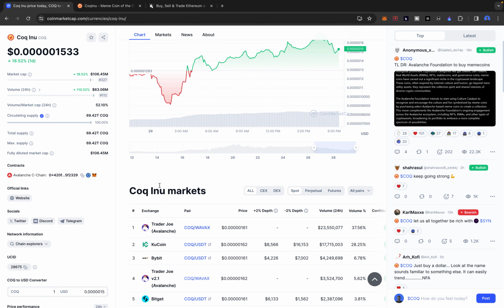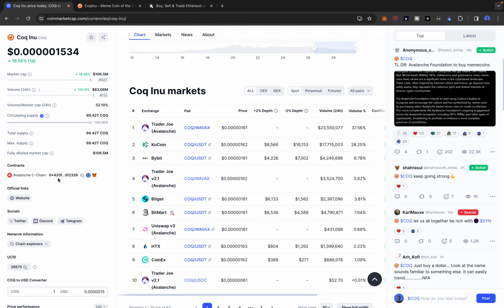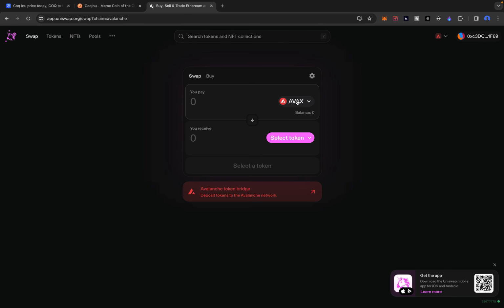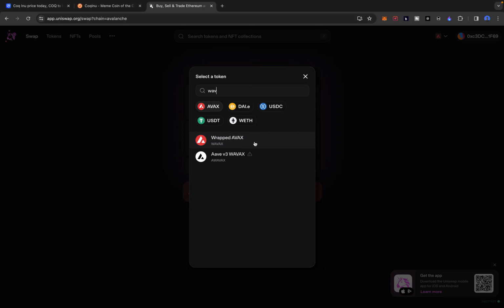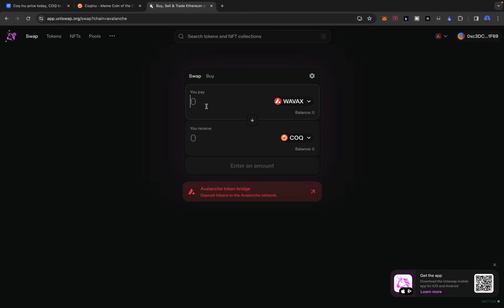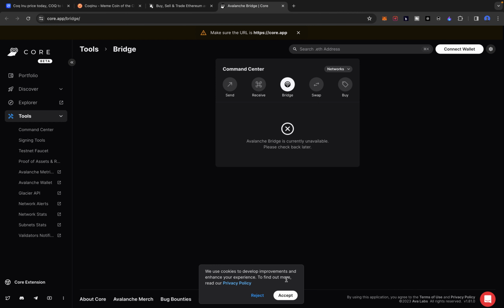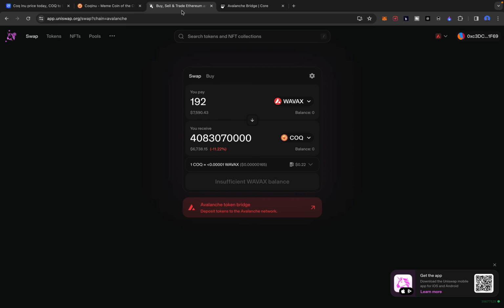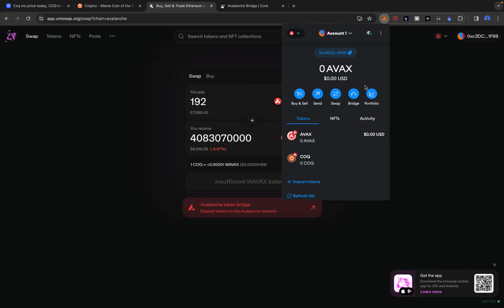How to BUY COQ INU on METAMASK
Learn how to Buy COQ INU on metamask using Uniswap. Is this the next #100 Meme coin? I shared crypto exchange to buy COQ and also using Metamask.